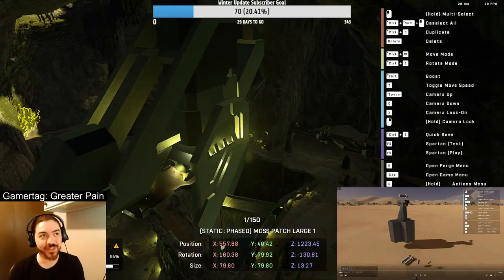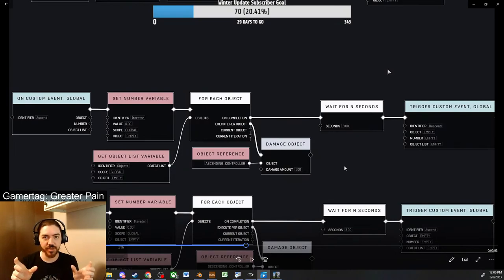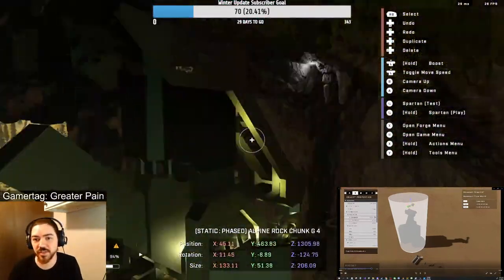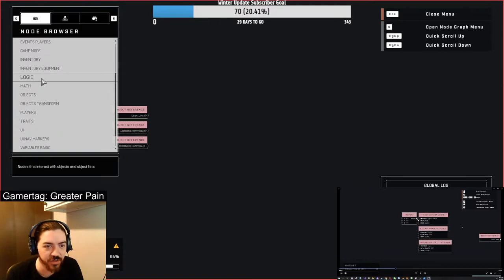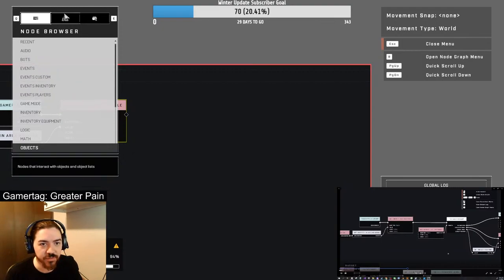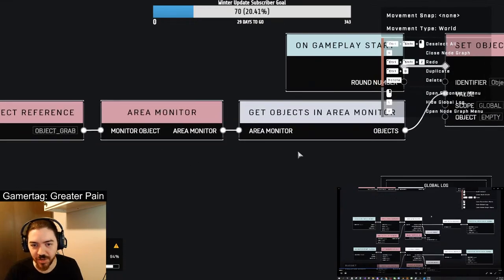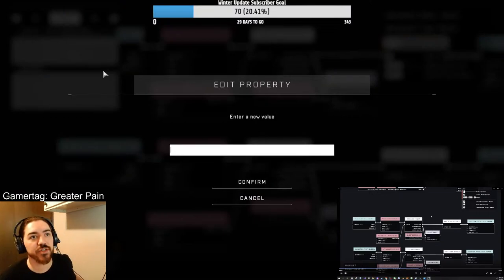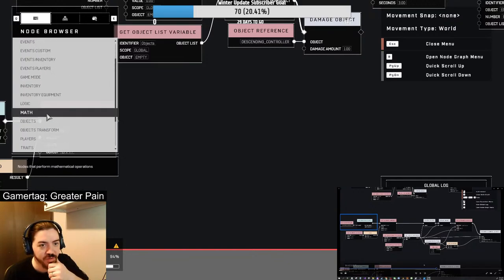Waterworks in Infinite - Klen's Script! Pump Shroud Movement (Day 90)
I got to chat with Max Hoberman about the shortcomings of Waterworks in preparation of remaking it in Halo Infinite's Forge. So first off I'm making a 1:1 version, then I'm gonna give it a glow up to the modern sandbox and solve his complaints. Max Hoberman's main criticisms were:

"The bases need some love (expansion). Too small, and not very viable alternative ways to attack them. Ideally the base design pulls defenders forward, forcing them to spread out and motivating them to expose themselves."

My Gamertag is "Greater Pain", so you can get access to my fileshare.